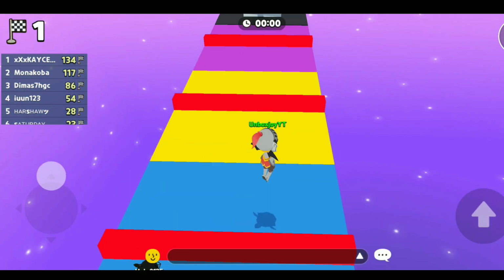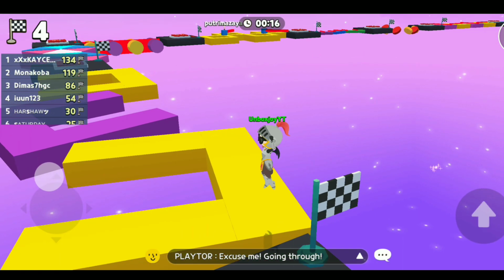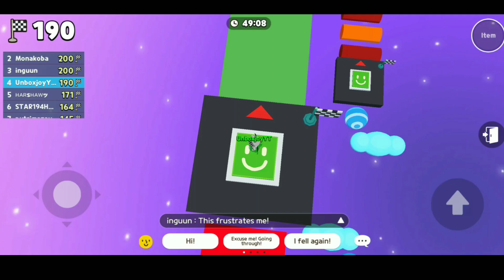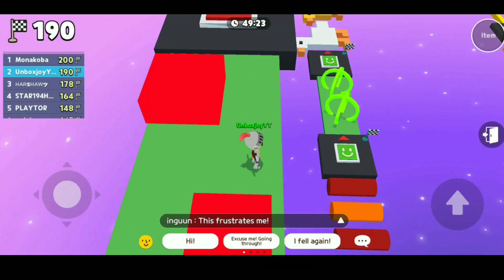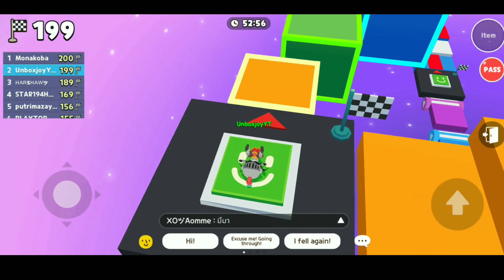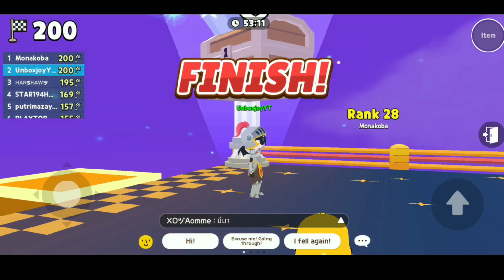How to play the new *Obby Race* minigame in Play Together || Games to play with friends || Unbox Joy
Hello friends,
Please read if you want.
My today's video is on the How to play the new Obby Race minigame in Play Together and games to play with friends.  Also, watch my previous video of a Full review of the new update of the play together game with Play together app safe game and Play together new update - How to become a content creator in Play Together Game and its benefits with Unbox Joy or unbox joy play together.

Please watch all my videos of play together games and try to make good content.

Keep Reading about play together game.

Play Together is a casual, arcade-based mobile social networking game intended for all ages. It’s set in a sandbox open-world called Kaia Island, with activities that combine minigames, customization, and socializing features together into a social platform to interact with.

On this island, you make friends with other players from all over the world and experience the various aspects of daily life as you would in the real world. To make the game as accessible as possible, Play Together also features adorable 3D graphics and easy controls.

You’re free to do whatever you want in this world. The minigames include fun activities such as fishing, camping, or socializing with other players at parties and hangouts.

Plz, share my channel with your friends and family as I need your help to grow my channel.

Here is the link to the Laptop that I use for Editing My Videos from Amazon.

The link below to purchase the tripod with ring light from Amazon.

The link below to purchase the Headphone from Amazon.